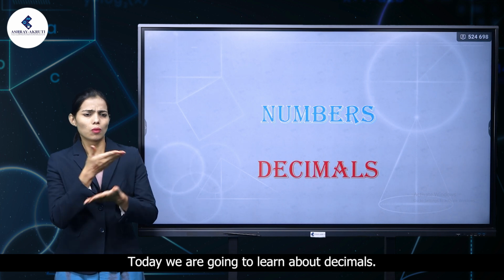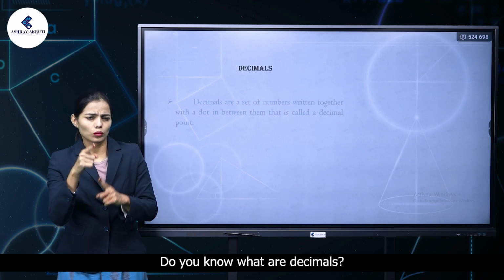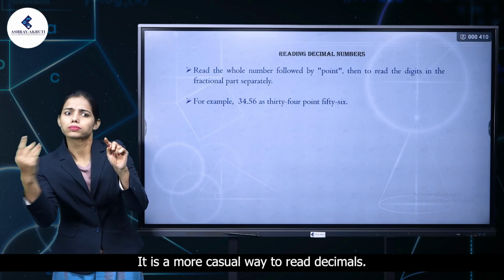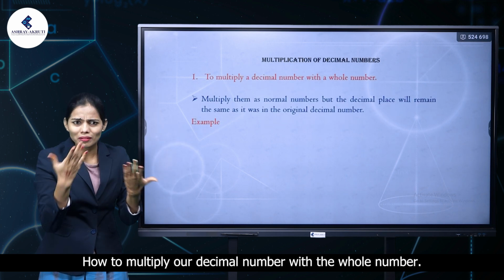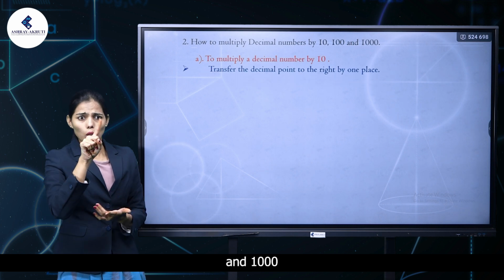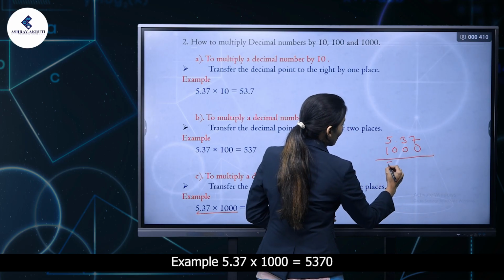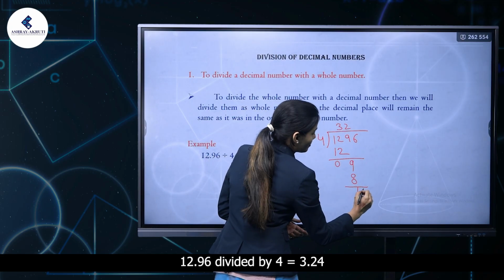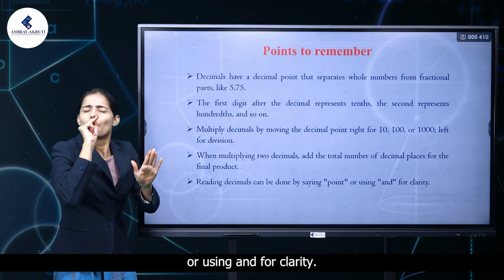Lessons in sign Language for H.I I 7th Maths I Fractions, Decimals and Rational numbers Part -2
In this video, we will learn about decimals and how to use them in everyday life. We'll cover how to read, write, and perform math with decimals, including addition, subtraction, multiplication, and division. Watch for easy examples that will help you understand how decimals work in real situations!